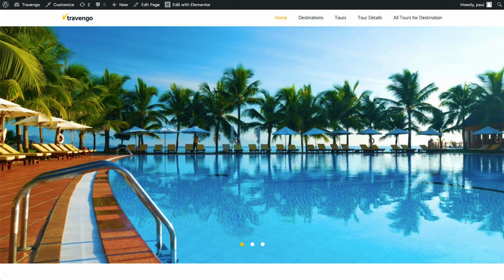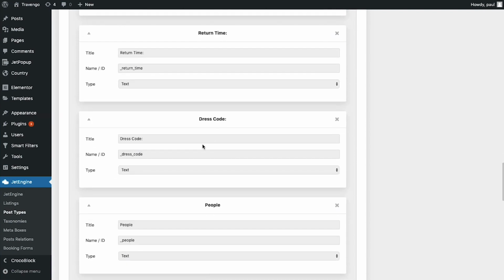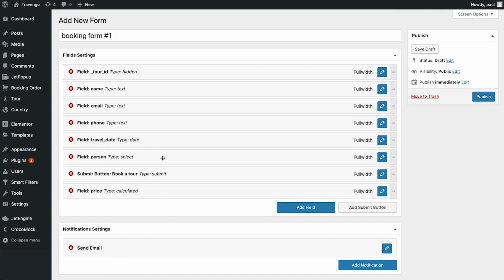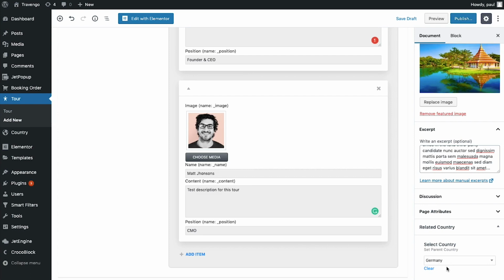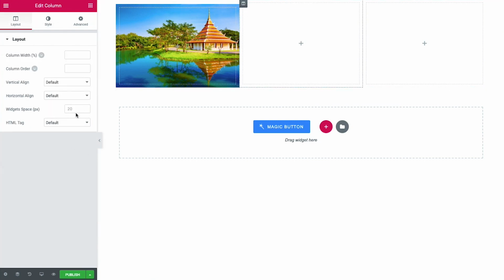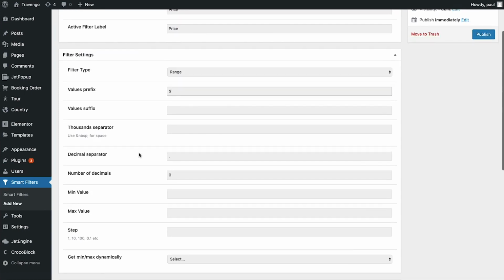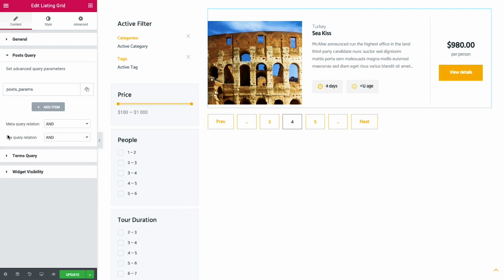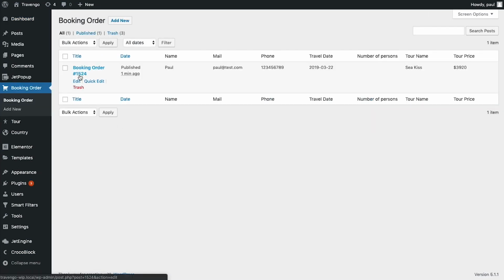How to Create a Travel Booking Agency Website with Crocoblock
UPD: Crocoblock already released JetBooking, a WordPress booking plugin. So, now there is no need to create booking forms through CPT’s, and so forth; it is much easier with JetBooking.

In this video, Paul Solomon is explaining how to create the travel agency booking website with Crocoblock and Elementor.
Discover how to build the site’s structure from A to Z. Dive into the detailed instructions on creating Elementor custom post type, organizing one-to-many post relationships, and displaying dynamic content for Elementor.

⭐Make use of the best capabilities of JetEngine for Elementor: create CPTs, meta fields, post relations, listings, etc.
⭐Style the listing grid on the frontend and apply the ready-made styles for various page elements
⭐Set Elementor search filter to provide the advanced search for the customers
⭐Add checkboxes filter, range filter, and pagination
⭐Design Elementor pop up to make the booking form noticeable